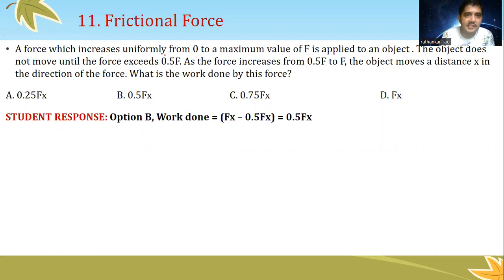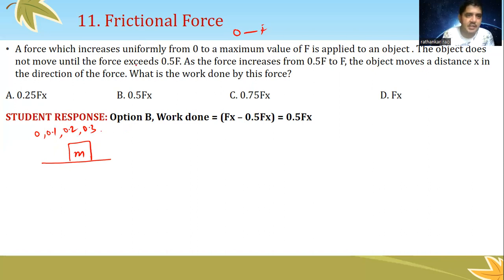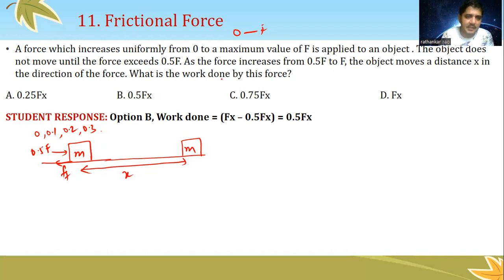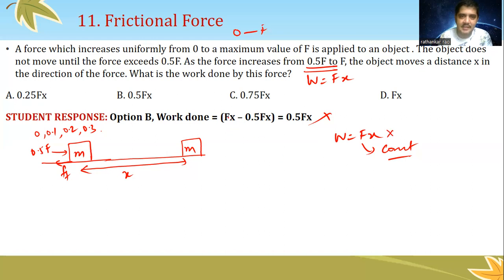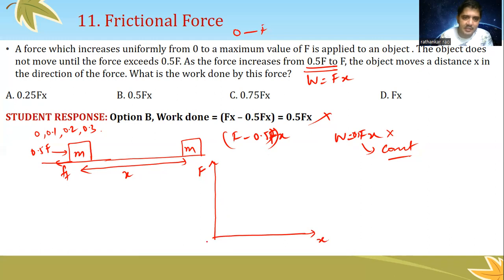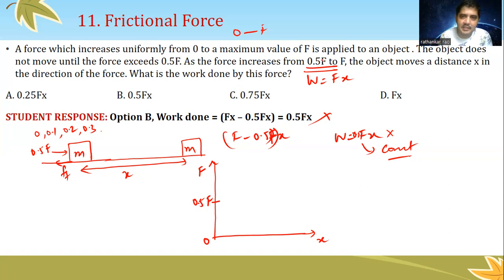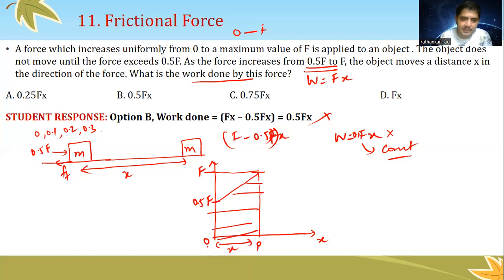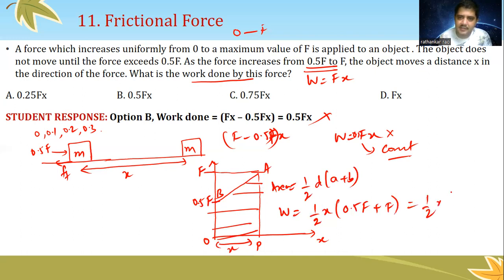M7C: Misconceptions in Physics: Work done by a Variable forces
This video is about understanding how to calculate work done using variable forces. Most of the students do this mistake of using work done formula as force x displacement in all the problems, while this formula could be used only, when the force is constant.

This problem highlights the method of calculating the work by the force when the force is a variable one

1. IB Physics Hub

2. My Linkedin Profile

3. My Facebook Profile

4. My Instagram Profile